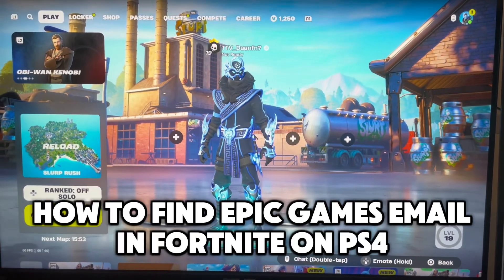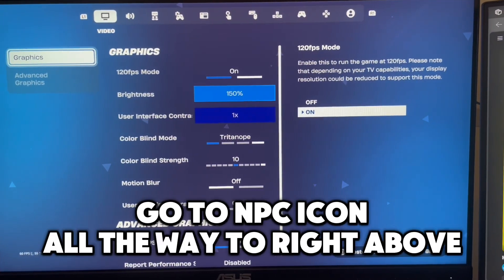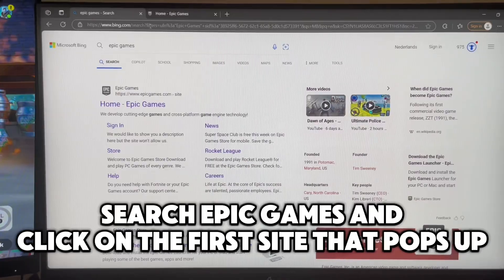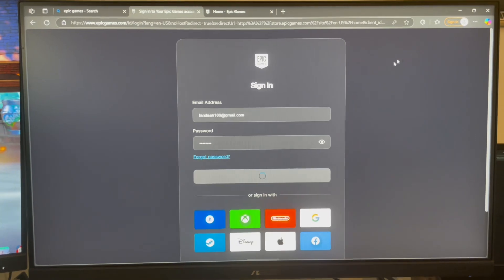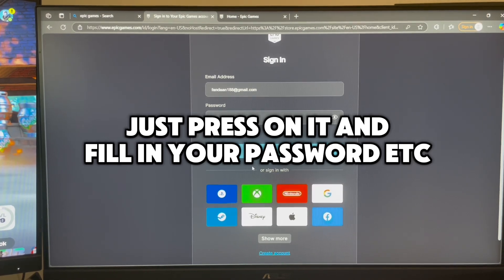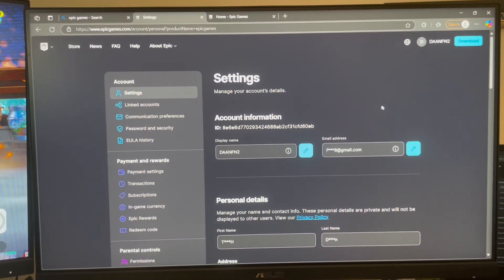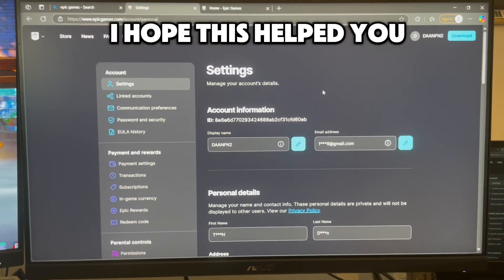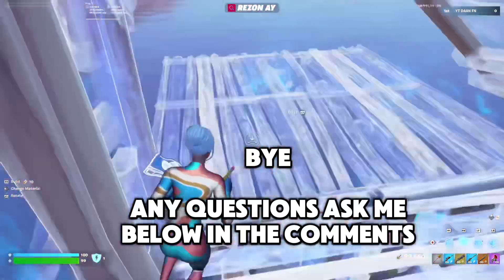How To Find Epic Games Email Address in Fortnite on PS4 (2026)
Whether you're trying to recover your account or just want to verify your login details, this step-by-step guide will walk you through accessing your Epic account settings and identifying your registered email. 🎮📧